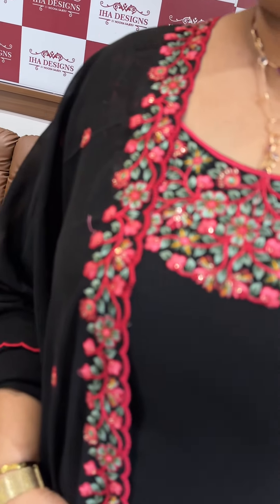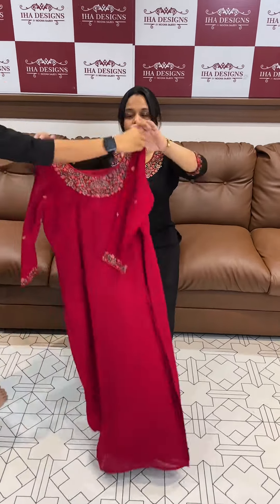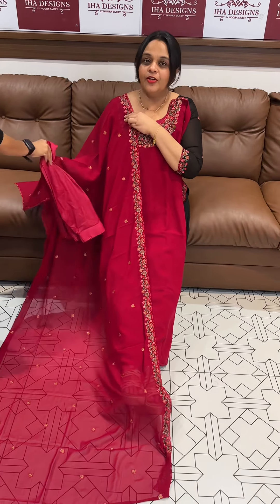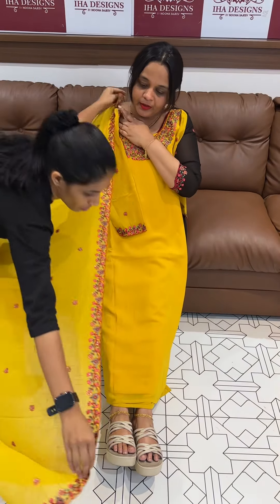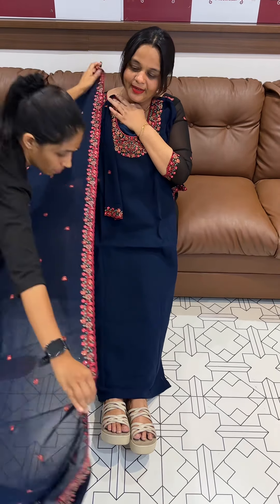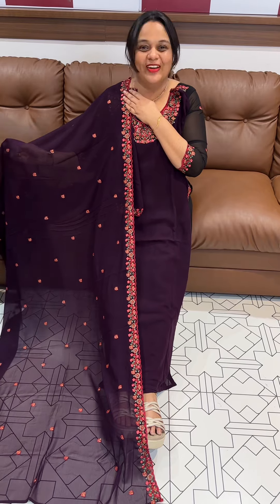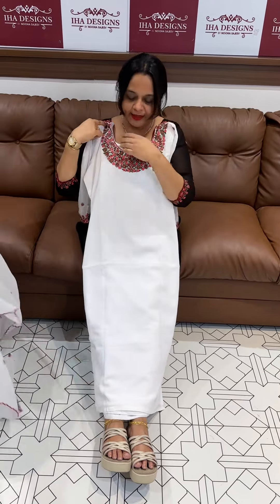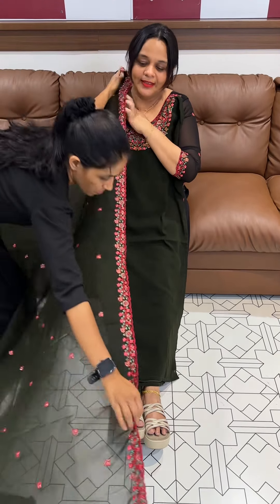Iha’s in-house ready to wear top bottom and dupatta collections for booking visits